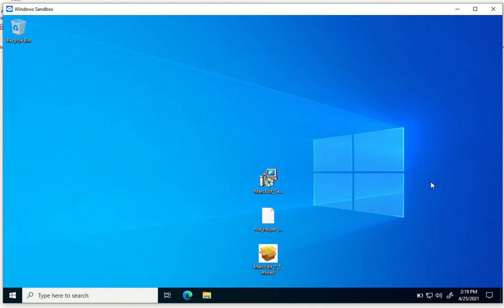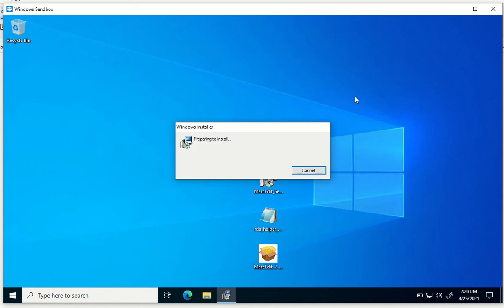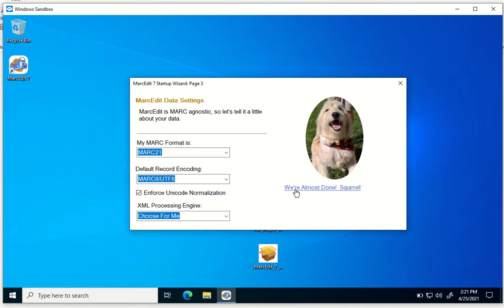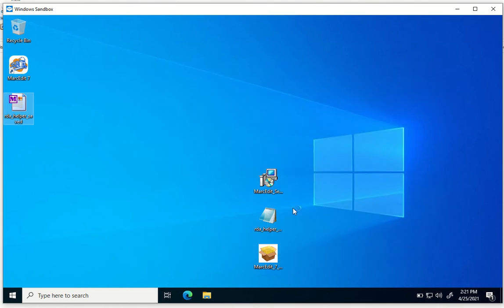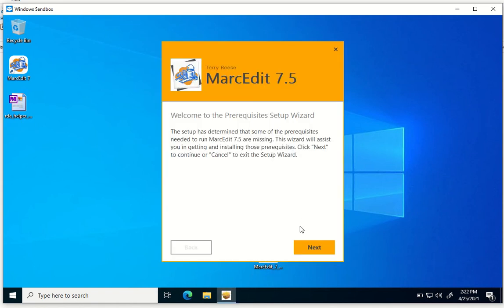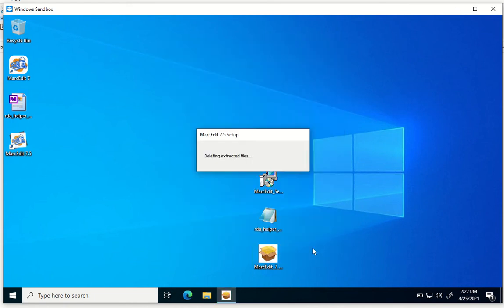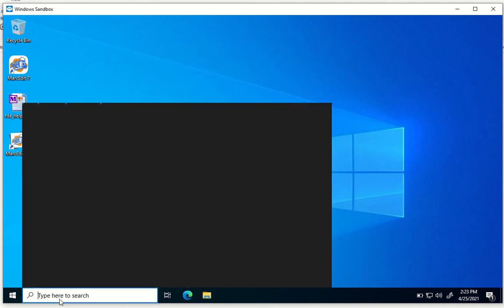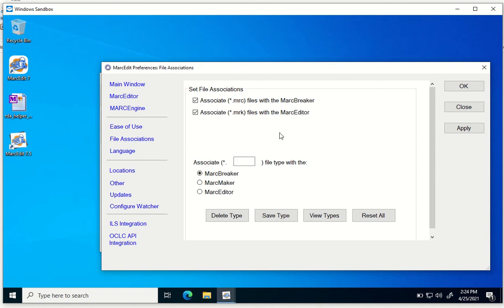MarcEdit 7.5: Setting File Associations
Updates with MarcEdit 7.5 to reset file assocations.